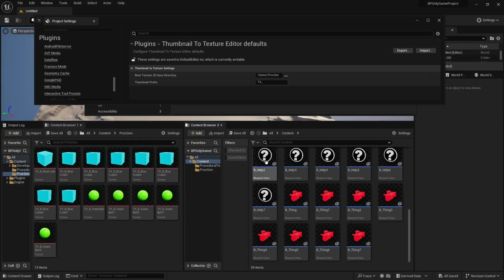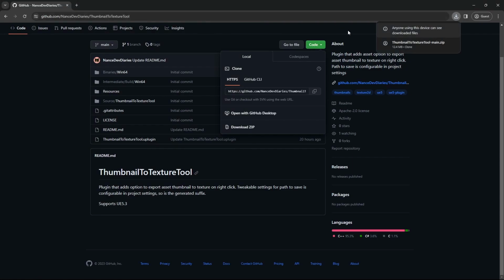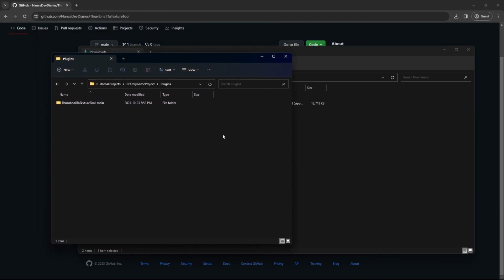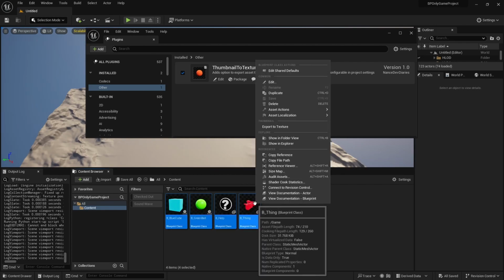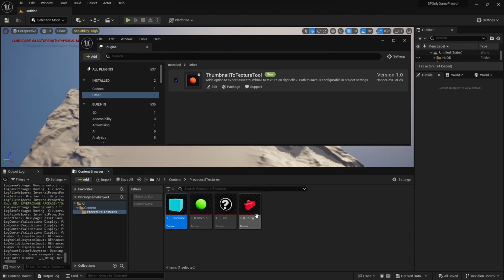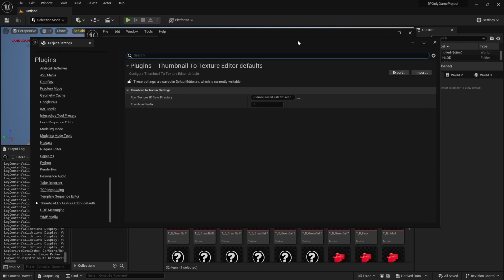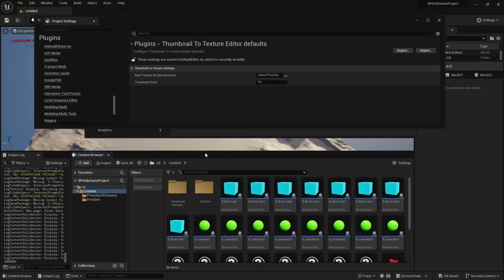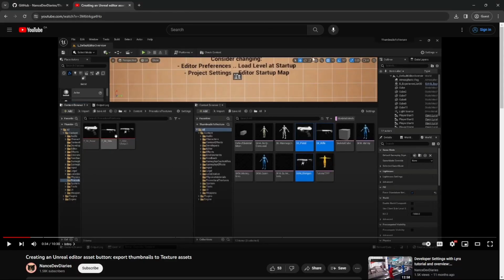Generate textures from your asset thumbnails! Free UE5 blueprint friendly plugin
Tutorial on how to generate UI textures from thumbnails using my free plugin in your own project (blueprint or code project). It's useful for mockup UI and inventory UI! Textures can be used in packaged game.

This plugin and video improves my previous 1 year old for 5.0.3 video code by making it into a plugin, it won't crash when exporting a lot of thumbnails, and it can setup settings for the destination folder and suffix. Much better!

Engine version : Unreal Engine 5.3, I think you can set it to 5.1 and 5.2 too in the uplugin but I have yet to test that.

Timestamps:

00:00 - Intro
00:25 - Adding the plugin to your project
02:50 - The plugin in action
03:57 - Batch generate textures
04:34 - Tweaking the settings : path and prefix
05:53 - Change the thumbnail angle
07:02 - Differences from v1 1 year ago